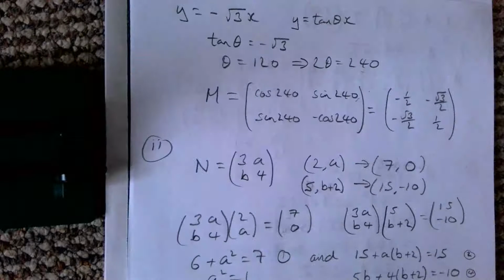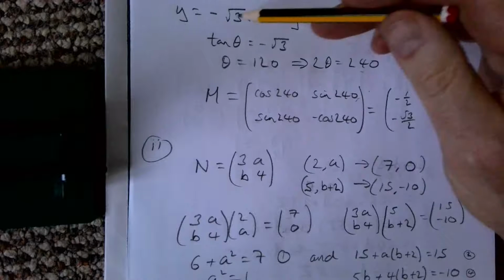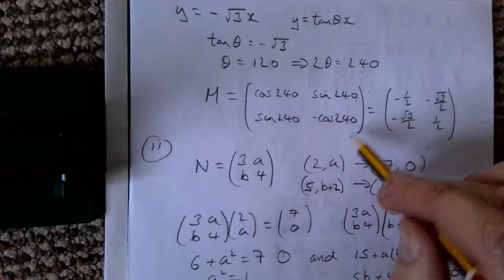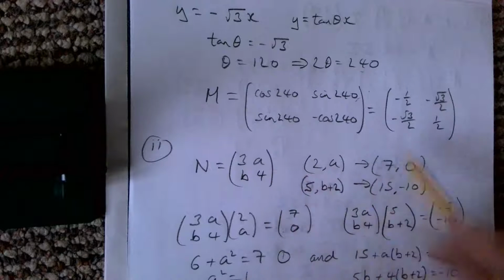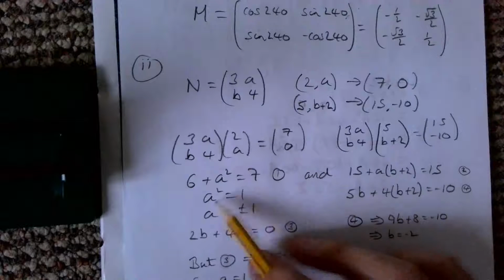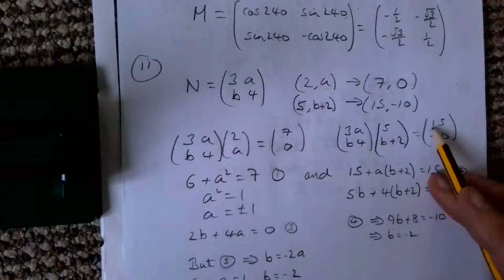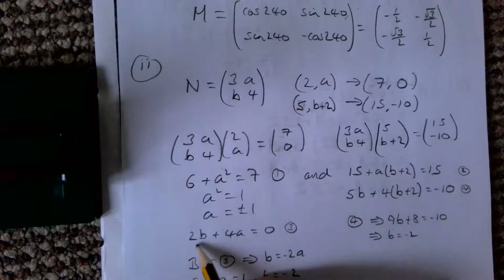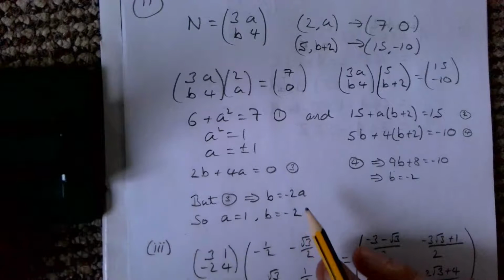CGS - ASfurther - Matrices 2019 qu 3